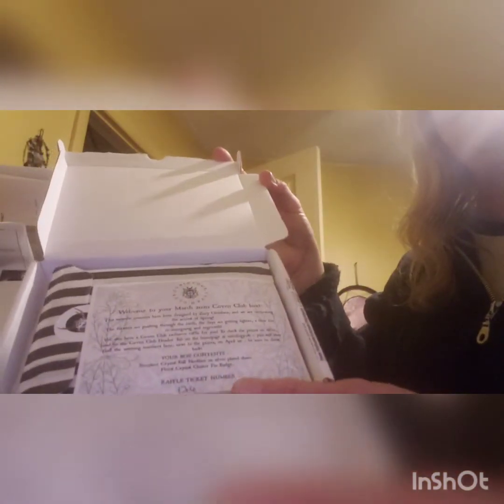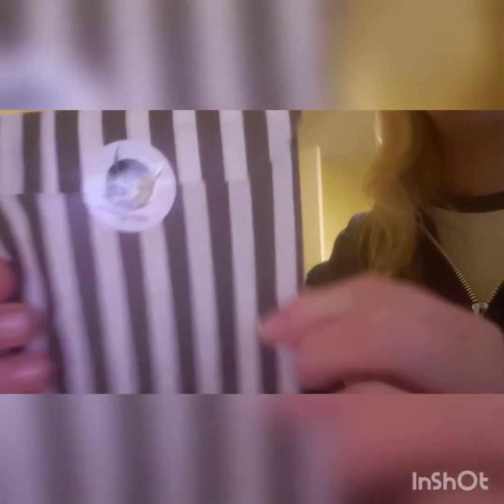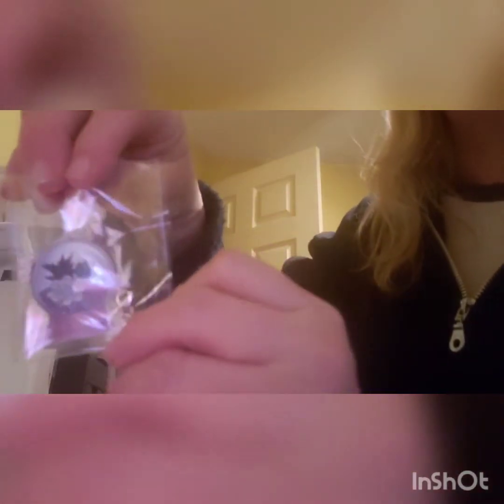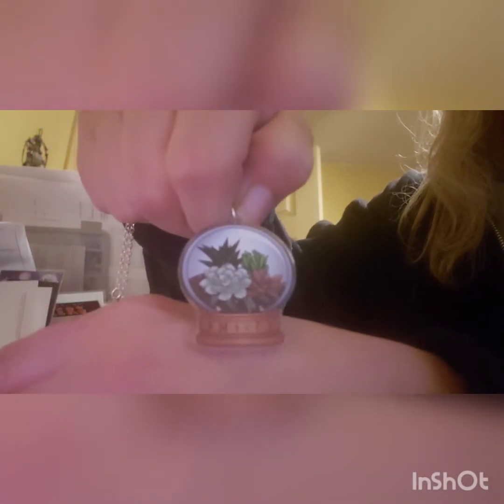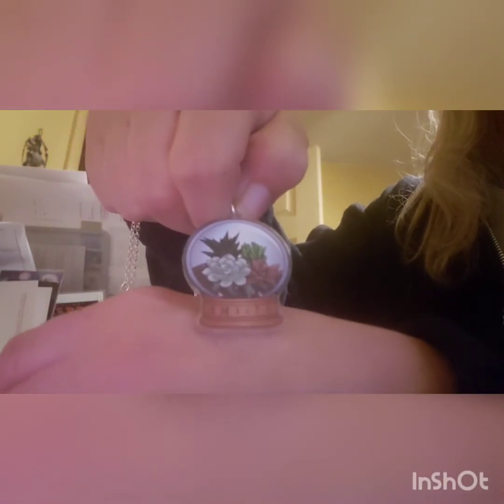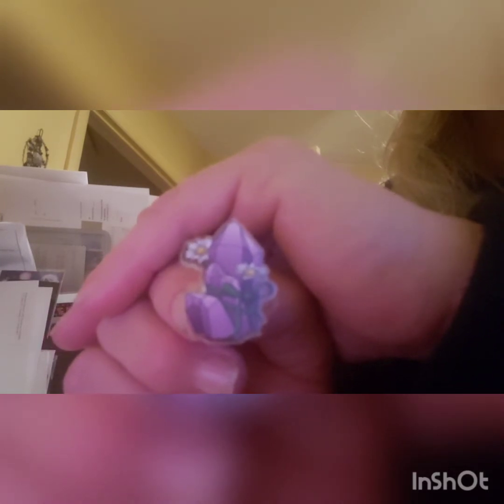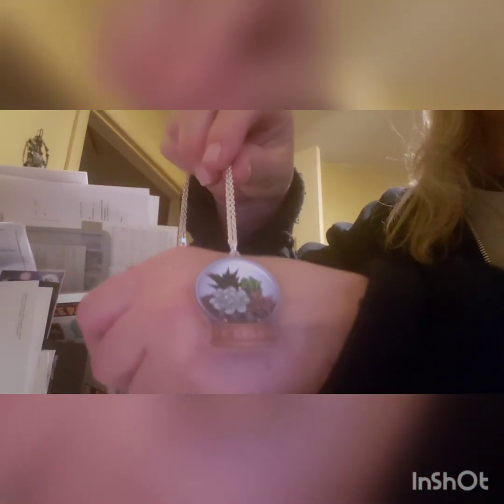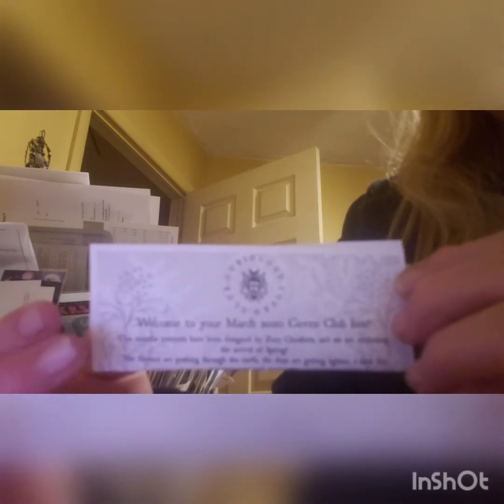Unboxing Of Curiology Coven Club Subscription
A cute occult Jewelry subscription called the Coven Club from Curiology UK. They do alot of great jewelry from Resin and silver. You can sign up at the 1ST of the month UK
You get a pendant and or pin.